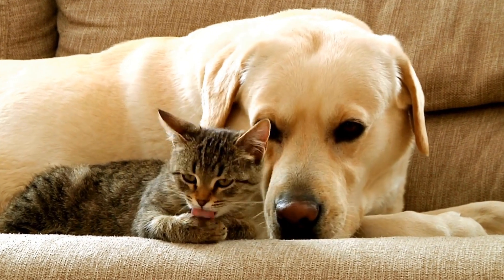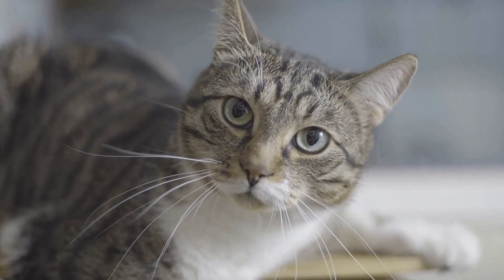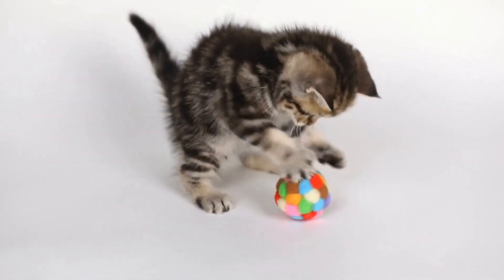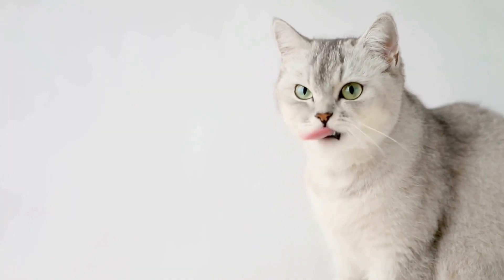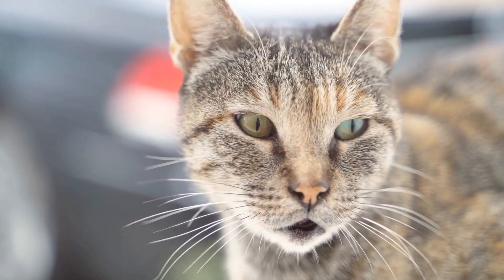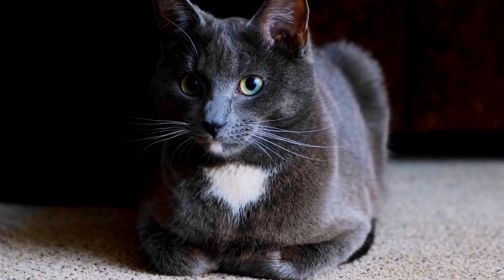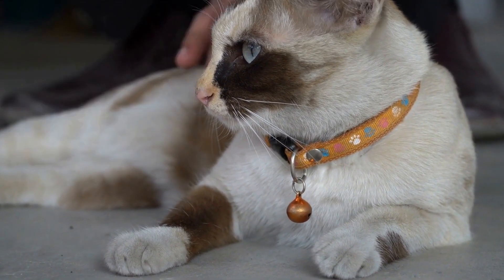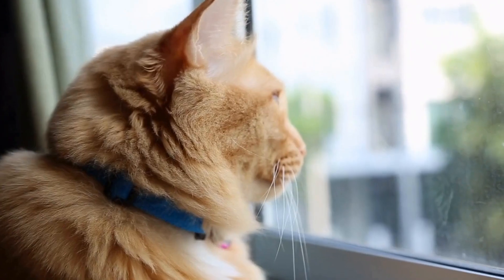Stop Cat Chewing Cords-How to Discourage This Behavior?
Cats have the potential to cause serious damage by chewing on electrical cords. Fortunately, there are strategies cat owners can use to discourage this behavior. These strategies include placing tape or peppermint oil on cords, providing appropriate toys and scratching posts, and providing regular playtime. With the right techniques, you can keep your cat and your home safe from electrical hazards.